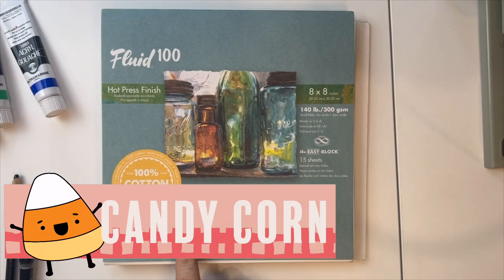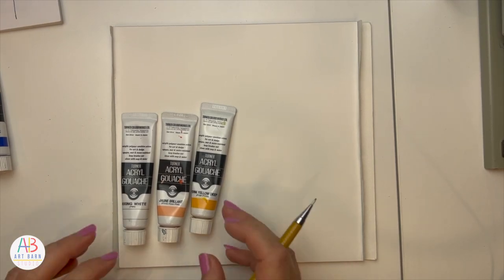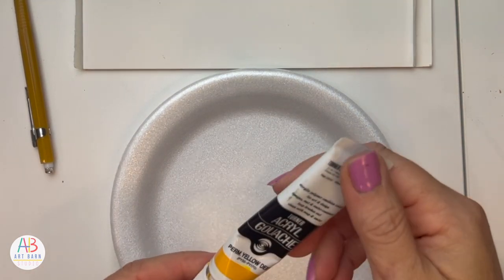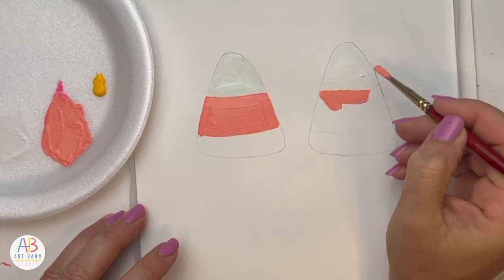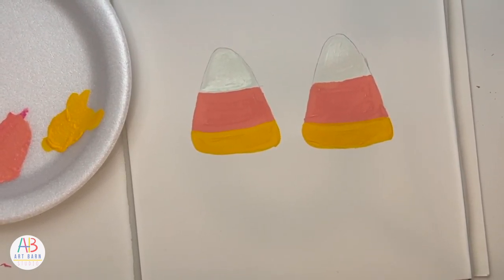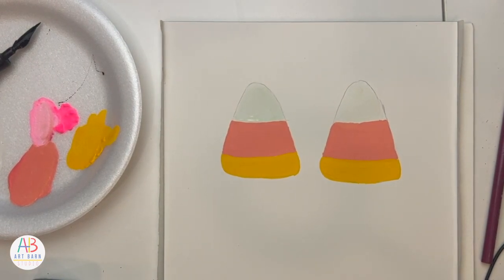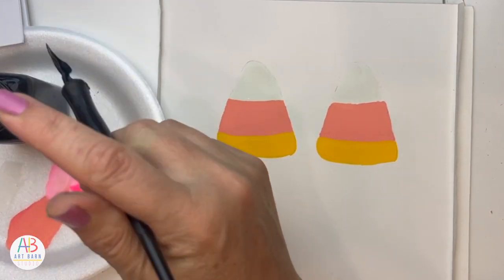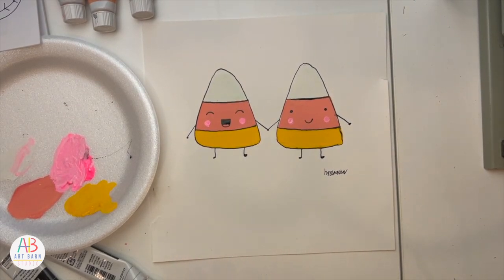DRAWING THROUGH OCTOBER: Candy Corn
Join me, The Art Barn Studio YouTube channel, to draw our way through October.
Make sure to grab what ever art supplies you have available. I am use gouache and makers and crayons as I draw.

Each week check the stories for the link to each of the videos below or go and subscribe to The Art Barn Studio youtube channel to be notifies when new videos are ready.

Wednesday: Candles
Thursday: Bear & Scarf
Friday: Fox
Saturday: Turkey